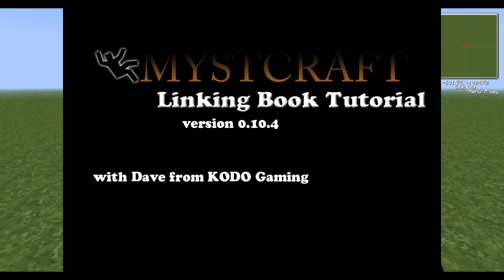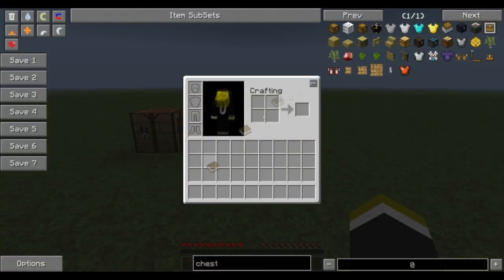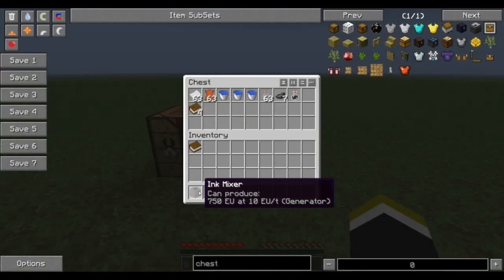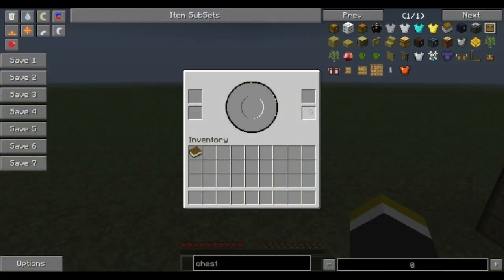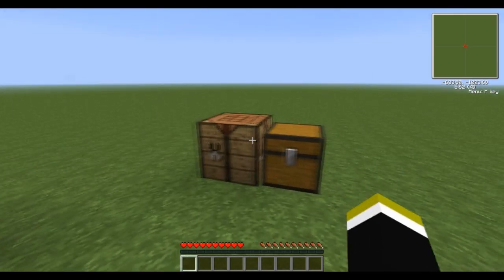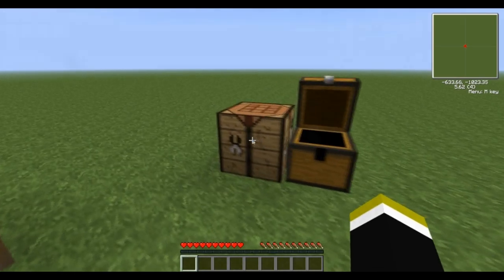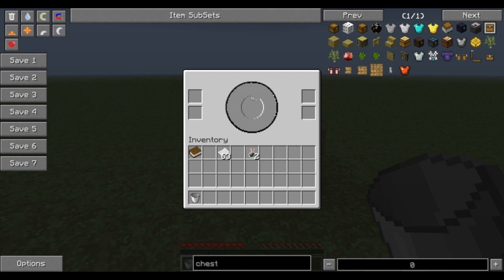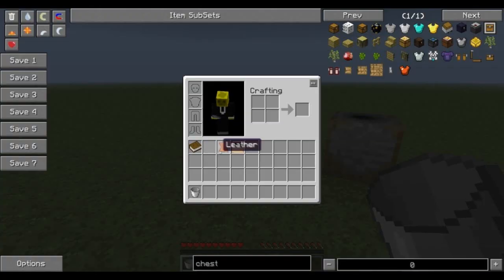Mystcraft 0.10.4+ Linking Book Tutorial - MC 1.5.2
Fast tutorial I made to show how to make the linking book in the newer versions of Mystcraft.